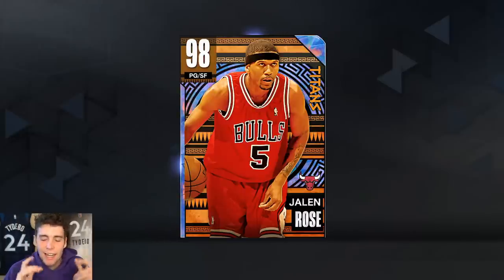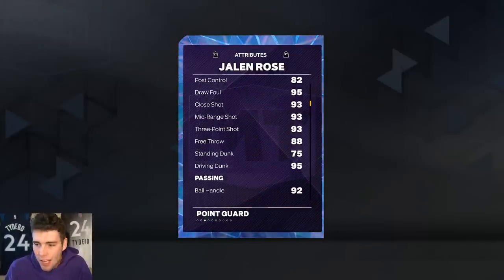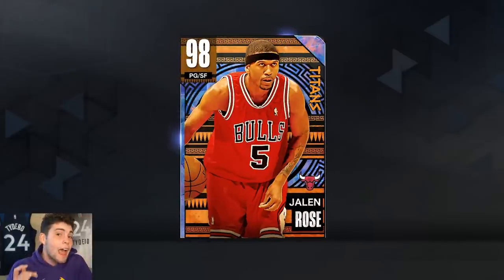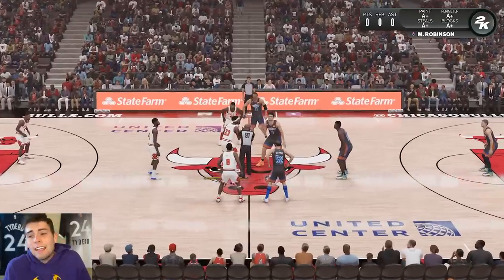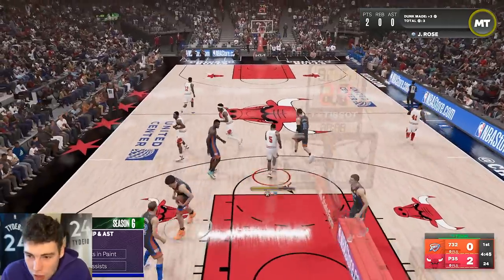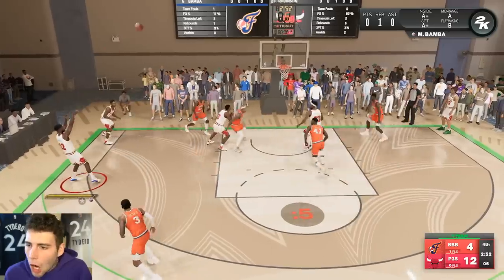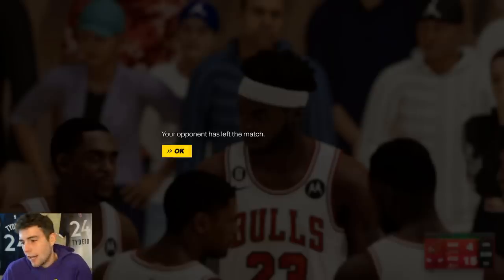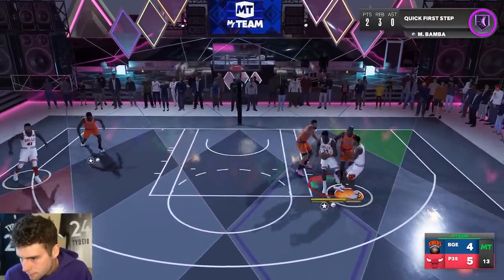GALAXY OPAL JALEN ROSE GAMEPLAY! CAN YOU THRIVE WITH THIS MEMBER OF THE FAB FIVE IN NBA 2K23 MyTEAM?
New titans packs were released in NBA 2K23 MyTeam. These new titans and hero cards include dark matter Yao Ming, dark matter Ben Simmons, dark matter Dirk Nowitzki, galaxy opal Luol Deng, galaxy opal Jalen Rose, galaxy opal Gerald Wallace, galaxy opal Tyson Chandler, galaxy opal Michael Redd, pink diamond Xavier McDaniel, pink diamond Markelle Fultz, pink diamond Bruce Bowen, pink diamond Hassan Whiteside and pink diamond Josh Jackson. Lock in reward dark matter Manute Bol also became available for completing the heroes set. In this video, I do a gameplay with the galaxy opal Jalen Rose. I hope this helps your no money spent, budget or god squad.

DBG, HTB, YBC, MosBallin, ImJustIsaac, Shake4ndBake, Troydan, JayCanada, Denverstruck, CarlosStory, CashNasty, tjayerrday, Bio2k, JD Crossover, LogicLookss, SP2K